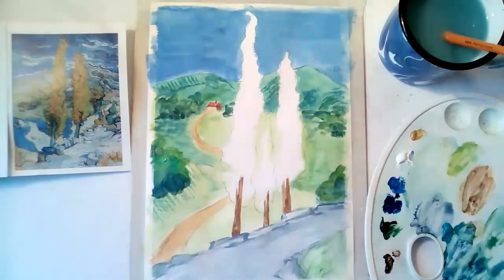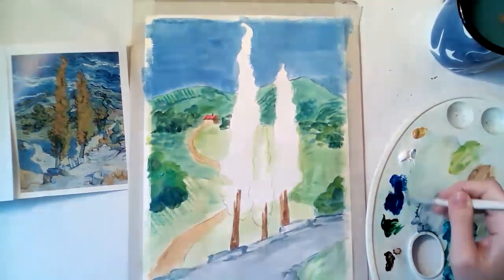'Two poplars near Saint-Remy' by Van Gogh [lesson recording] painting with acrylics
We are painting with Acrylic paints